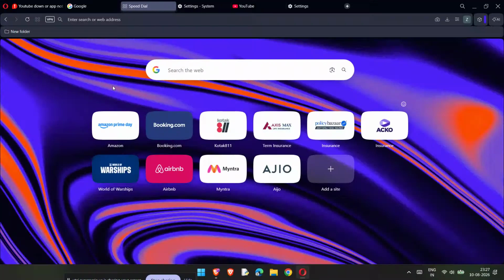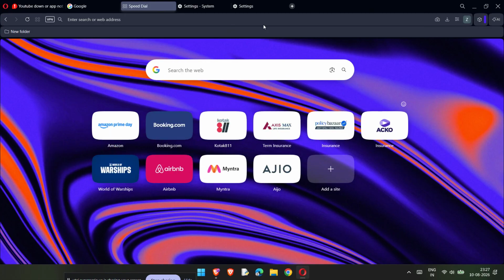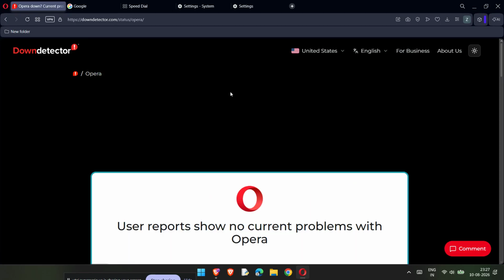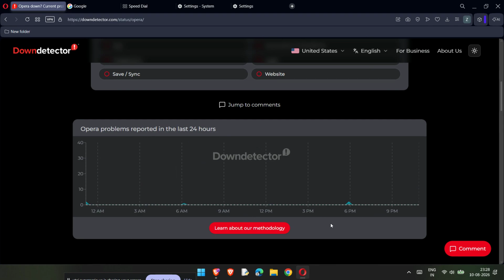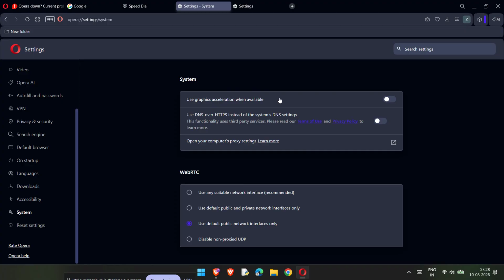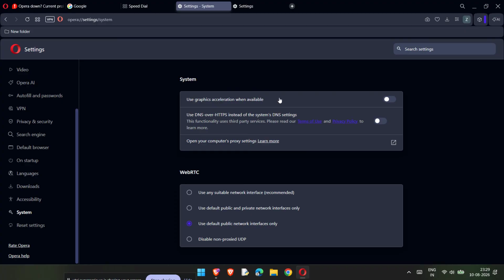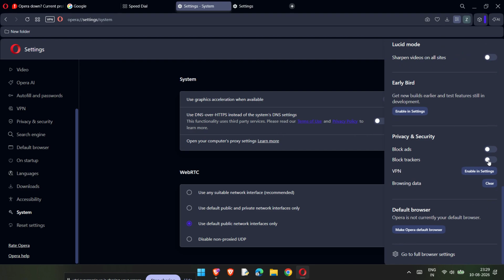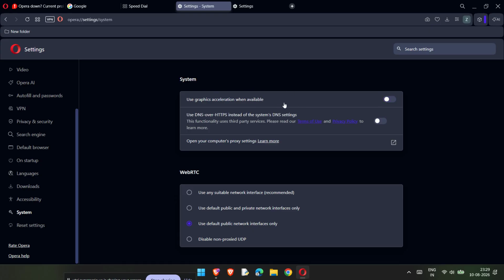Fix Opera Video Source Error (Step By Step Guide)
Learn how to fix the Opera video source error by checking for service outages and changing key browser settings that can block video playback.

🕚Timestamps:
0:00 Introduction
0:22 Check For A Service Outage
1:05 Turn Off Hardware Acceleration
1:44 Disable Ads And Trackers Blocking
2:18 Final Fix Recap

✍️What You'll Learn In This Video:
• How To Check DownDetector For Streaming Outages
• How To Tell If The Problem Is On The Website’s End
• How To Disable Hardware Acceleration In Opera
• How To Relaunch Opera After Changing System Settings
• How To Turn Off Block Ads And Trackers In Easy Setup
• How To Fix Opera Video Playback And Source Errors

💡Pro Tips:
• Always test the same video in another browser to confirm whether the issue is Opera-specific.
• If hardware acceleration does not help, update your graphics driver as well.
• Turn ad blocking back on only after confirming the video source works correctly.
• Clear the page cache if the video still refuses to load after changing settings.
• Check the website’s own status page before spending time on browser troubleshooting.